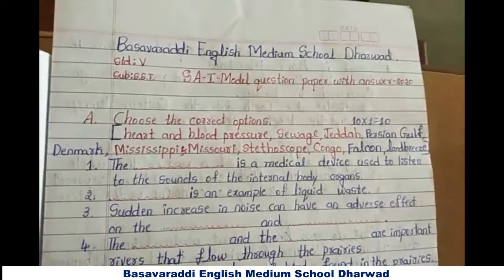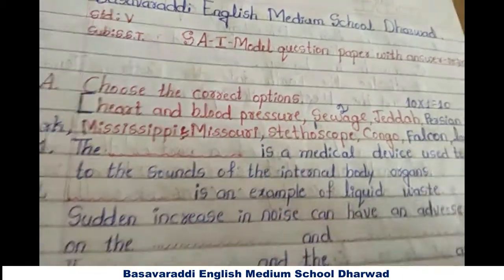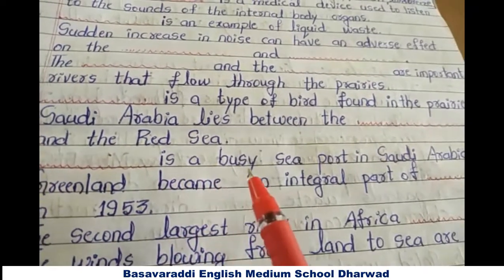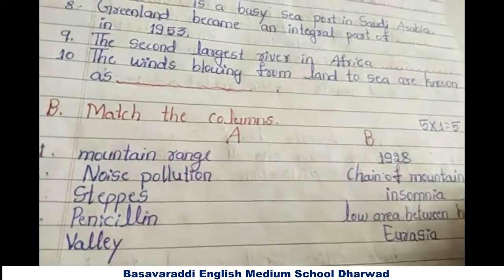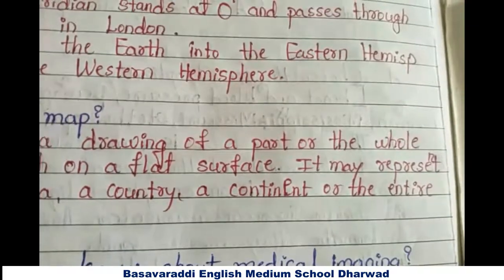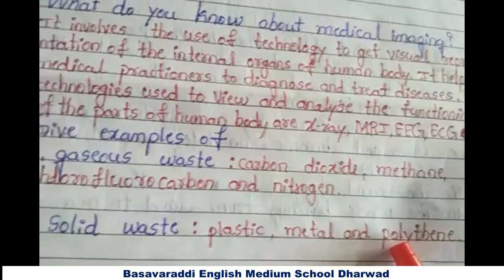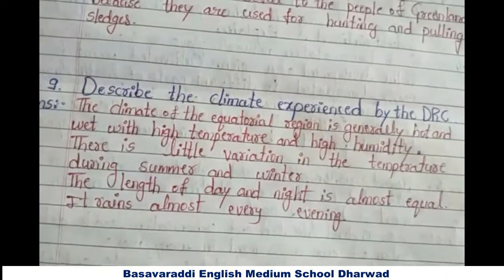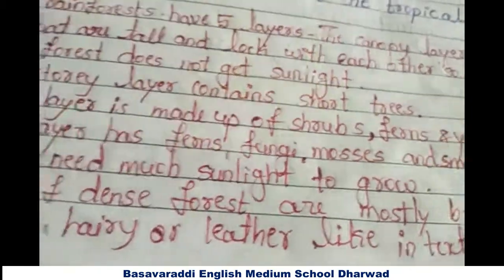11-12-20/5th SST/Model Question with Answer Paper-1/Basavaraddi English Medium School Dharwad